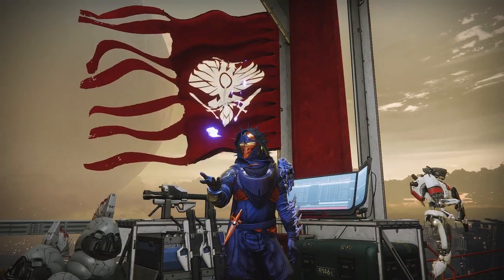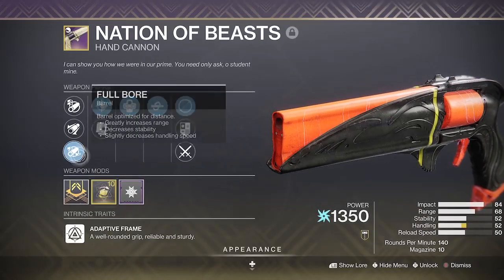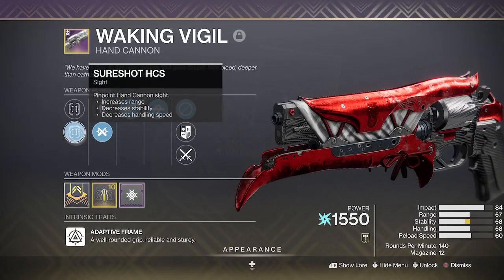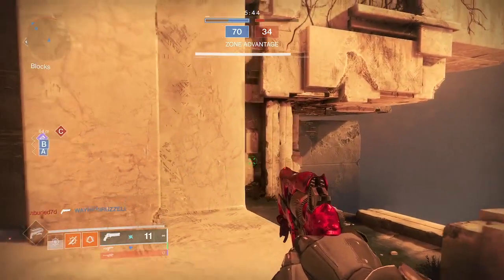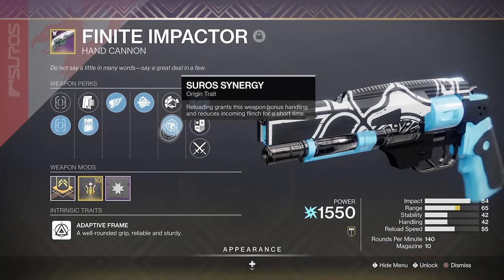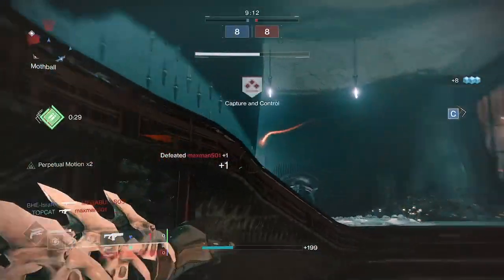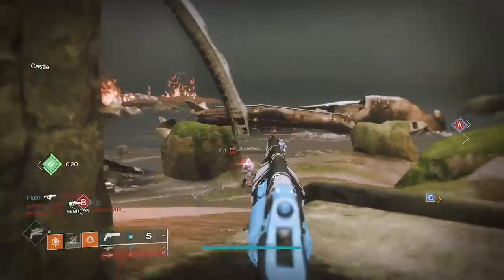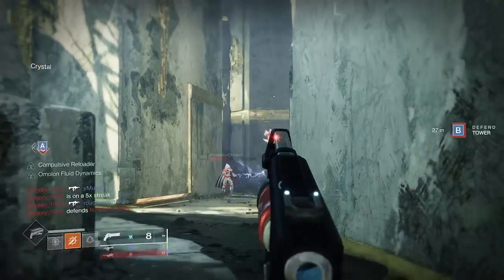Is Cantata 57 is best 140 Arc Hand cannon?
Why so many Arc 140's?